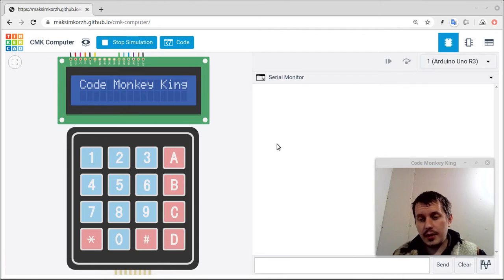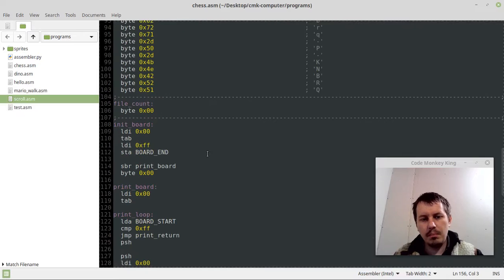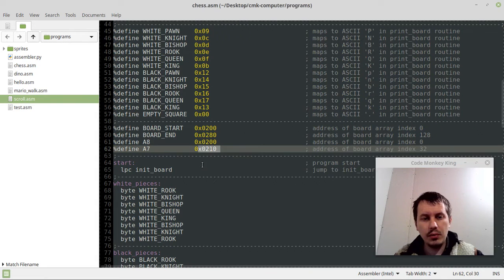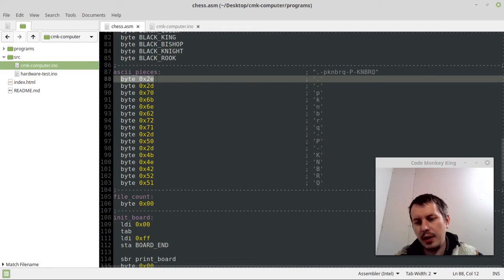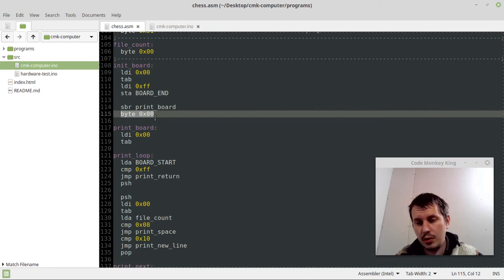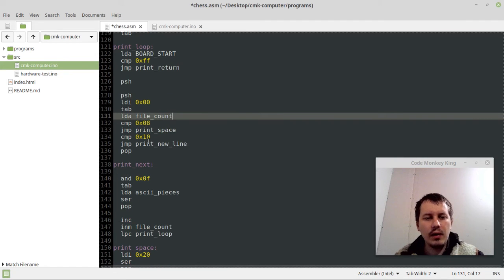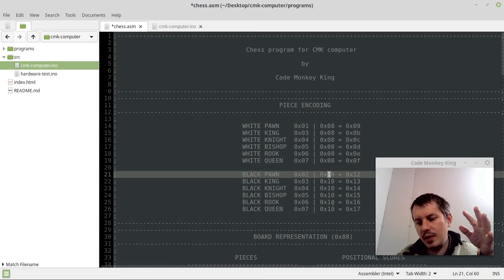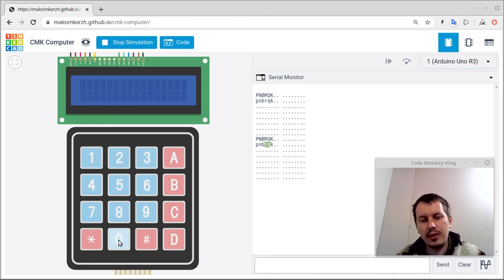Arduino computer chess program development | EPISODE 01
Developing a chess program in CMK assembly to run on my dynamically programmable Arduino based computer.

00:00 Intro
01:40 Board representation & piece encoding
04:05 Assembling and running the program
04:45 CMK COMPUTER - REAL HARDWARE DEMO!
06:15 Setting piece on board via CMK computer keypad
13:30 Walking through the source code instructions
14:55 CMK Computer imaginary CPU architecture
16:05 Explaining how two core instructions work in CMK assembly
18:00 Explaining board terminating byte
18:42 Inspecting board terminating byte in CMK computer memory
21:44 Explaining print board routine
22:00 How program terminating byte instruction works
25:00 How print loop works
30:15 Explaining piece codes to ASCII characters mapping
37:56 If this all is still too complicated...
38:42 Next steps
39:14 Upcoming challenges
40:07 Outro